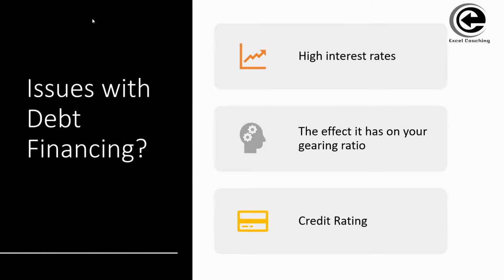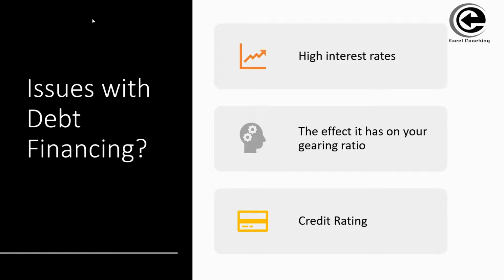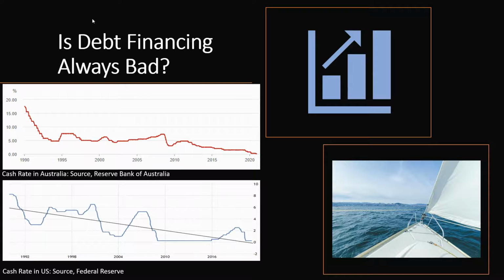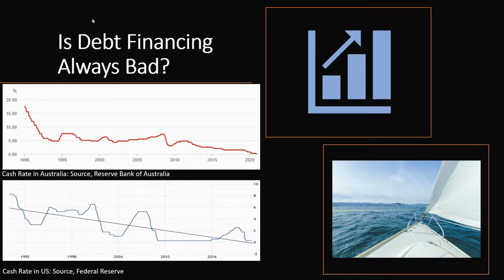Is Debt Always Bad?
In this recording, we explain in very simple terms what debts are, the drawbacks of debts and when debts can actually be useful.
In this climate of low interest rate, we show that using debt financing can be a good thing for businesses or individuals.